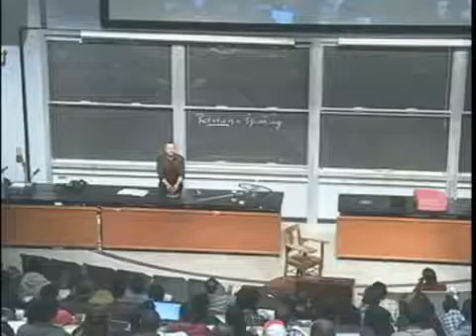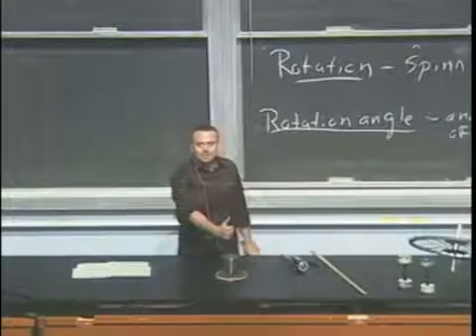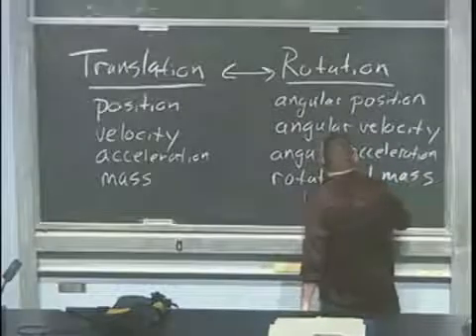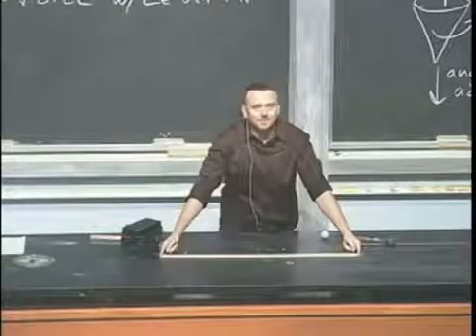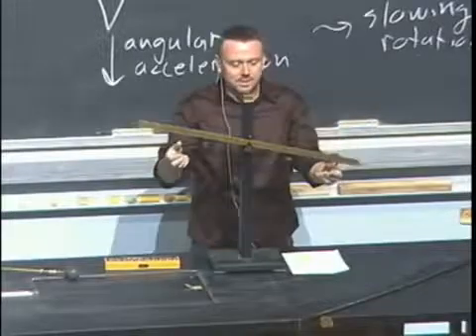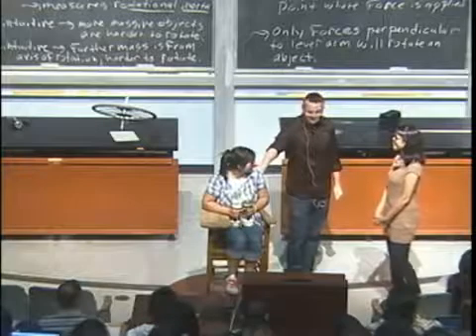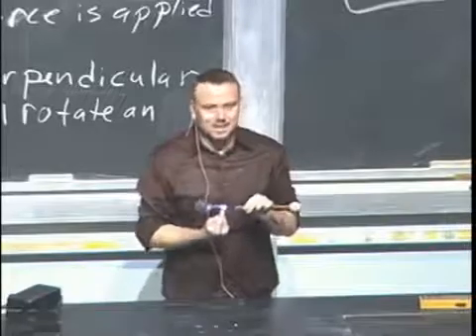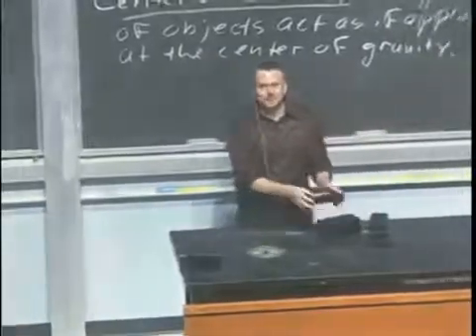UC Berkeley Physics for Future Presidents Letters and Science C70V Lecture 4